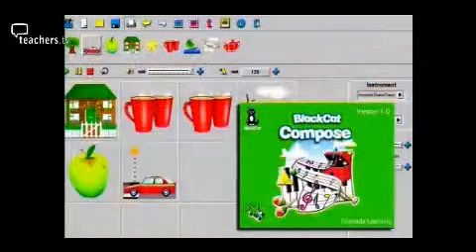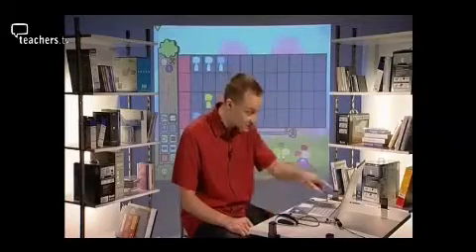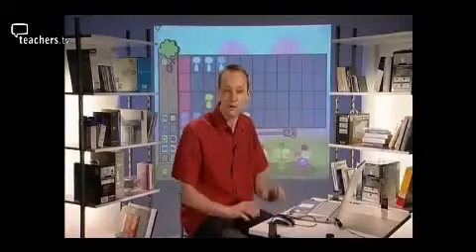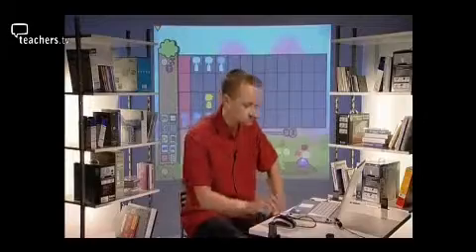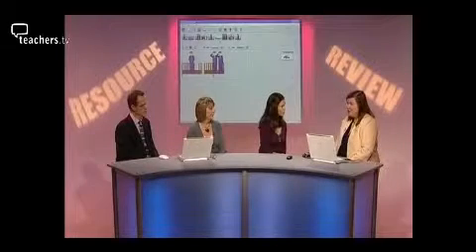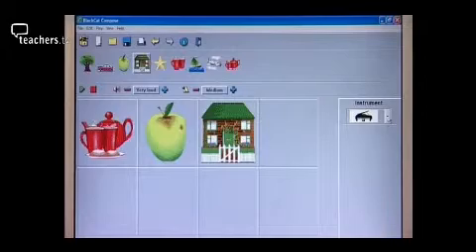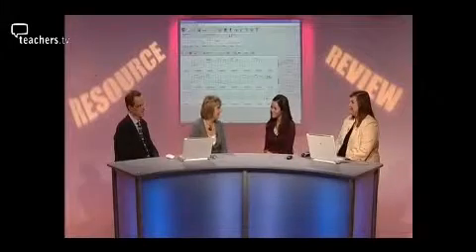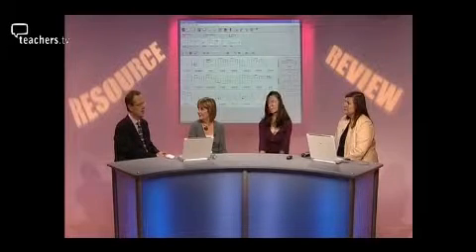Teachers TV: ICT Special: Primary Creative Arts - Music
In this episode we highlight three resources for primary music.
Carol Slight, headteacher at Arunside Primary School in Horsham, recommends:

More Musical Monsters - a music making tool
BlackCat Compose - an introduction to composition programme
Create a Turtle Tune - an online flash-based music application

Carol joins presenter Hermione Cockburn in the studio, along with panelists Jan Hamilton, Deputy Headteacher at St Mary's Catholic Primary School in Northamptonshire, and Ray Barker of The British Educational Suppliers Association. Licensed to CPD College Ltd.